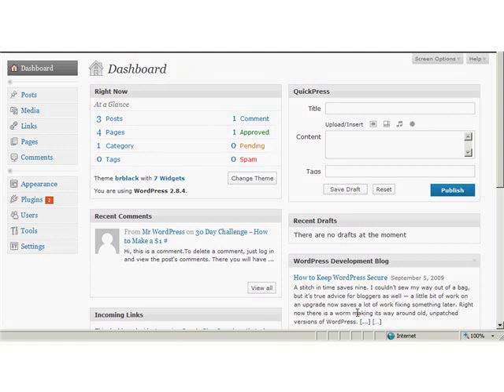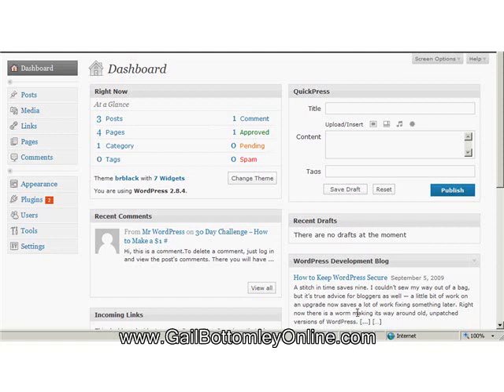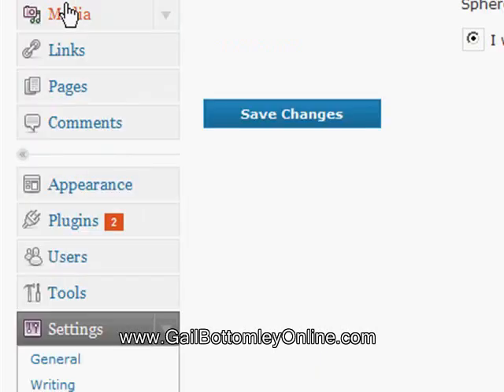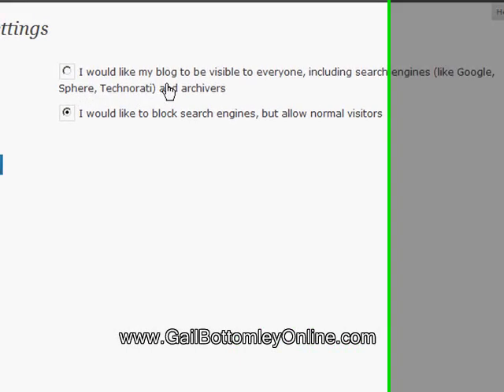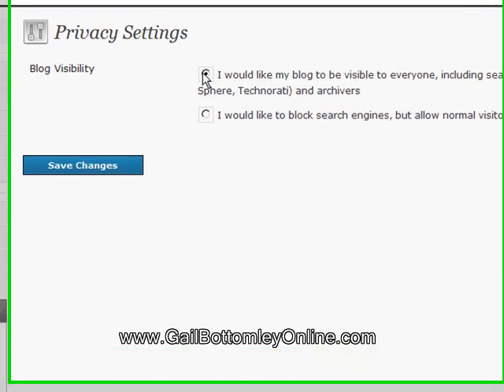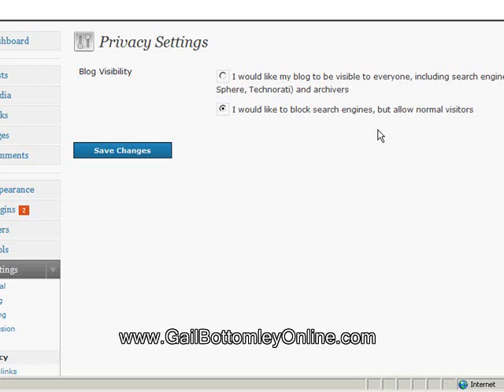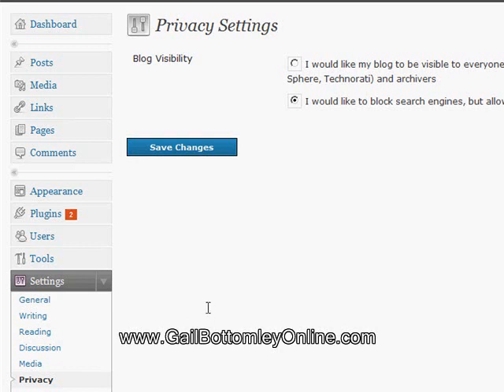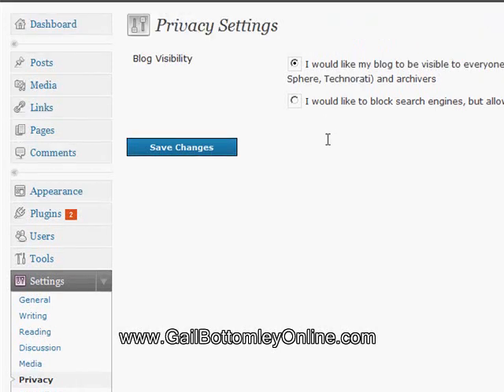Turn off the No Follow button in Wordpress.org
It seems that the new version of Word press by default has the no follow button turn off. I guess that is fine if you want no one to find you or follow you. This video will show you how to fix the issue mostly for new installs. It has to be turned on each time. Check and see if yours is turned on or off.